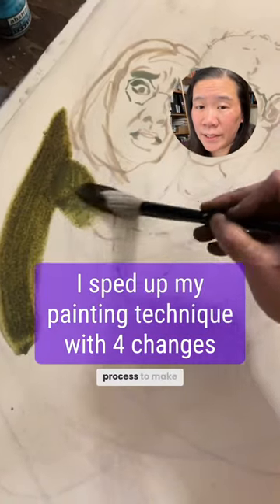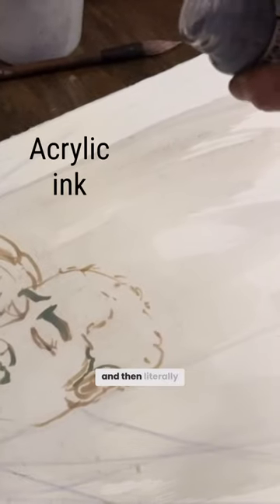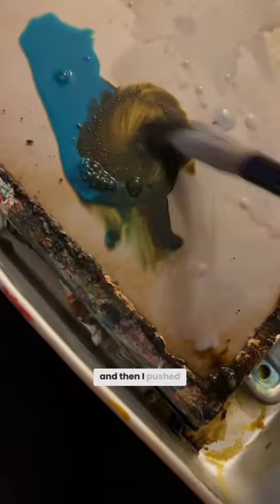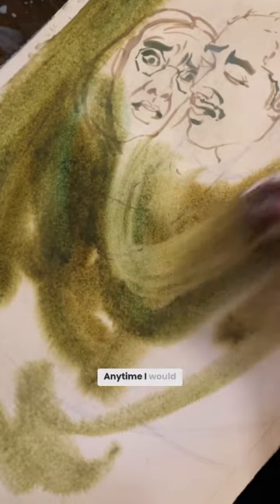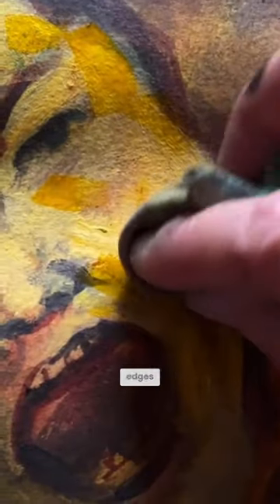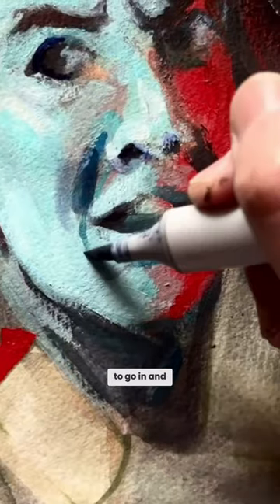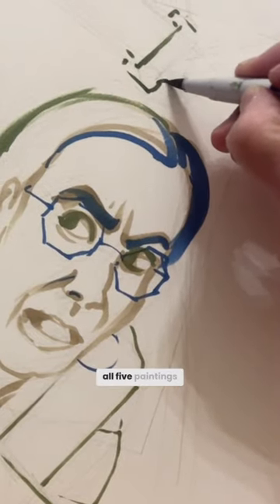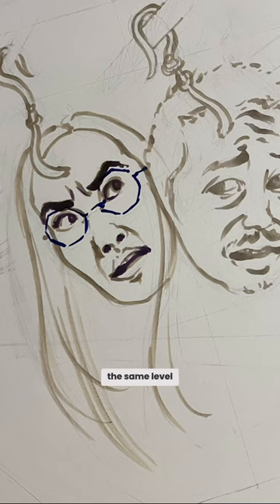4 Ways to Speed Up Your Painting Technique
Actually, what made my painting process faster was a super tight deadline, and knowing that there was no time to think about something more than for one second! 😂 I know it’s not always possible, but sometimes there are places where you can cut corners and it no one but you will notice.

These 5 paintings were an assignment I did for an online course, “Key Art with Netflix,” at Making Space taught by Andy Lerma, a Creative Lead at Netflix.   The assignment I was give was to create 5 pieces, where BEEF(Netflix show) 🥩 was the subject. xoxo Prof Lieu

• Portfolio critiques
• Artist calls

• 3 hour live work & critique session

• Pro development
• Portfolio critiques